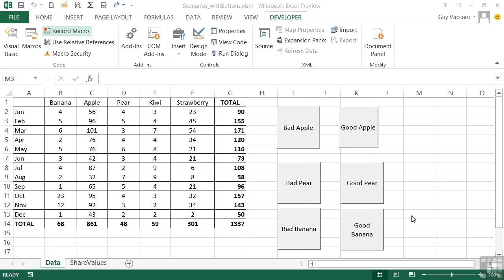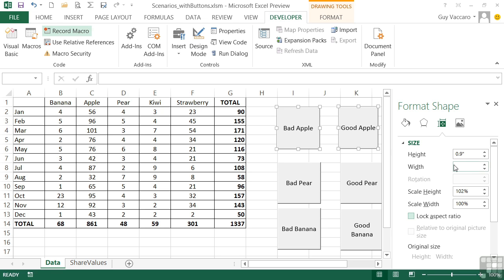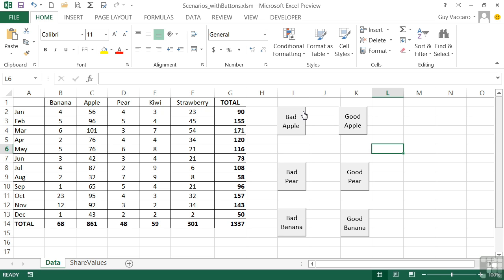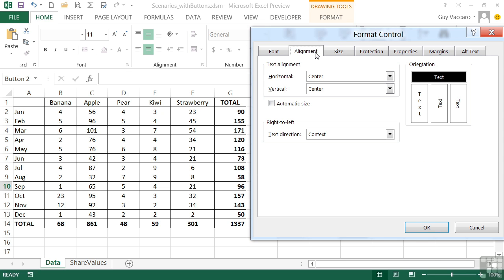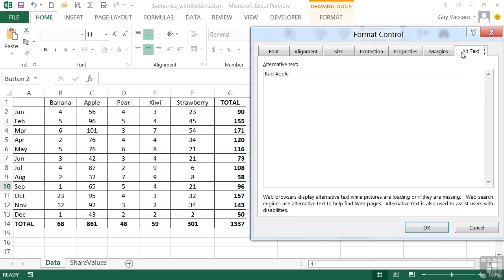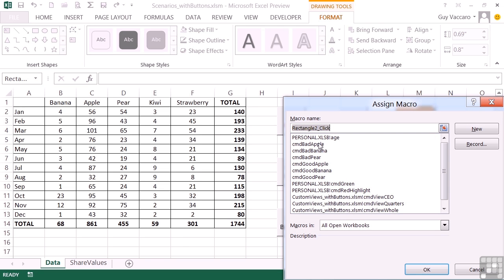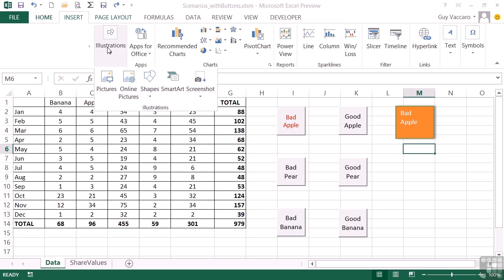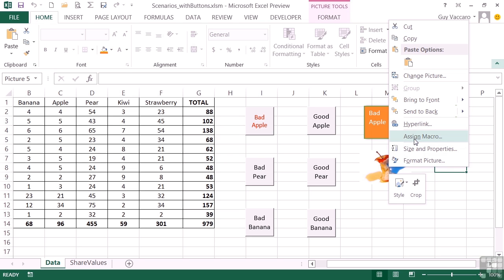18 12 Customizing Form Buttons And Other Shape Triggers